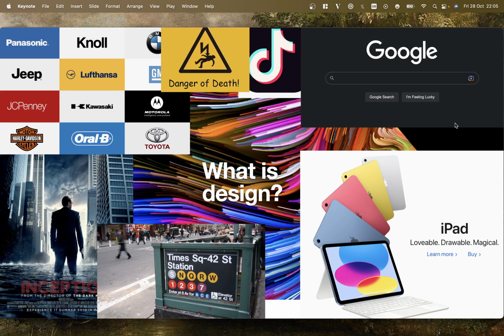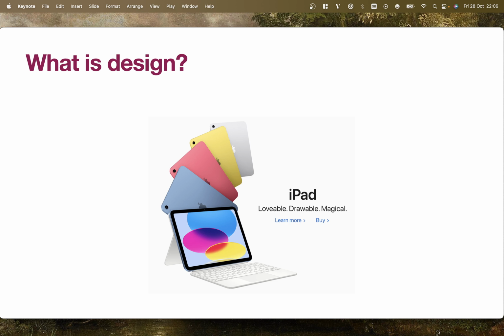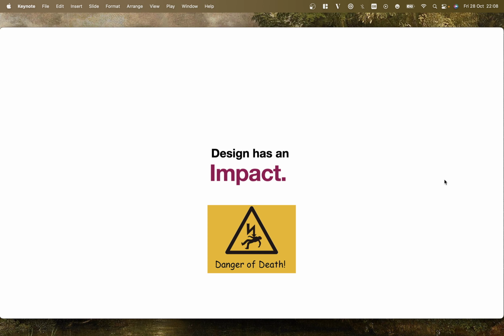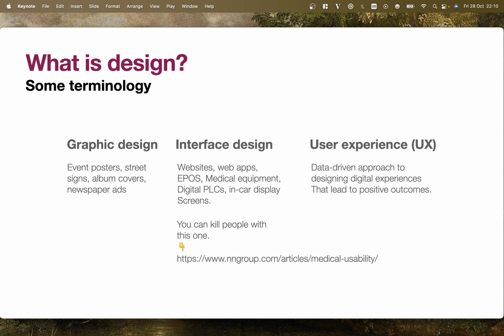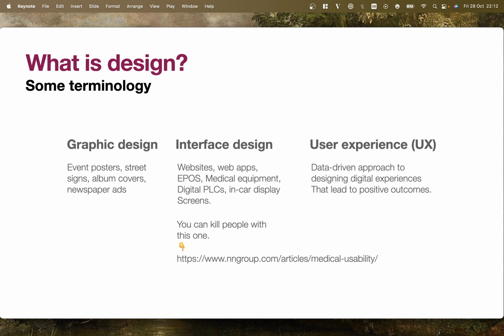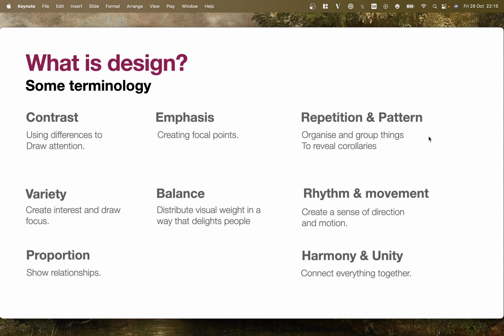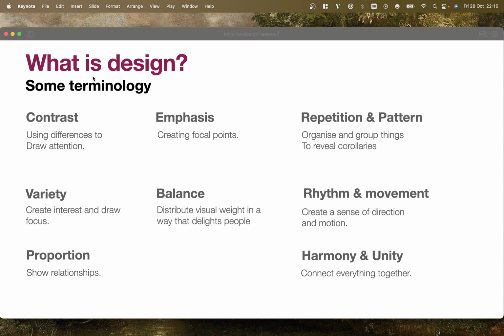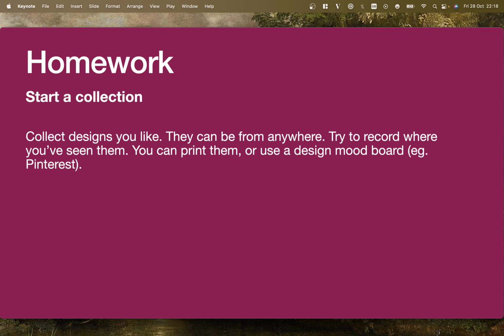Introduction to Design 1. What Is Design?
This video is a bit of an experiment! I've created it because I couldn't find any courses which helped people to get a foundation in design principles.

In this first lesson we cover:

• What is Design and why is it different from Art?
• What are some Design Principles?

Thank you for your donations! They help me make more videos